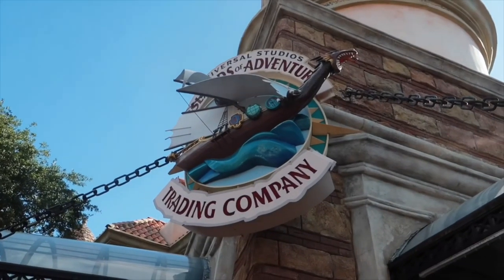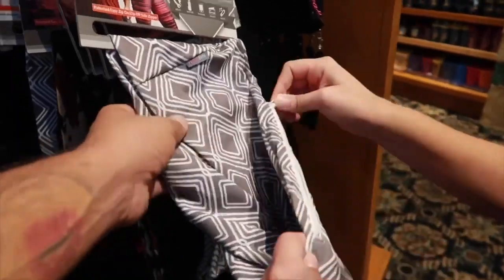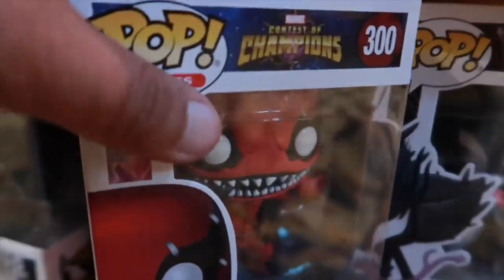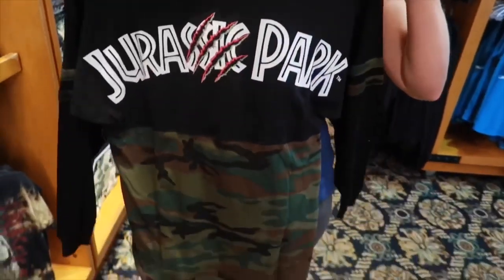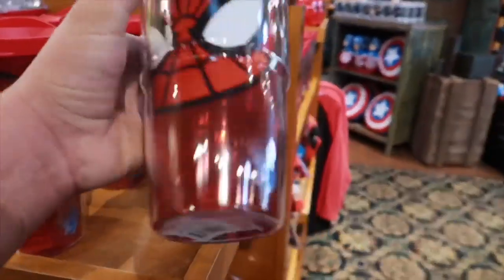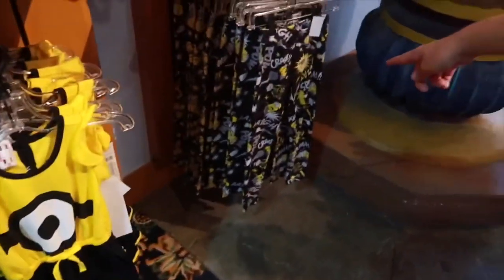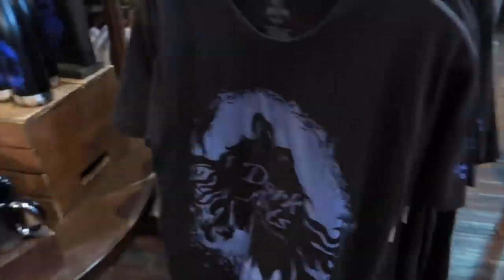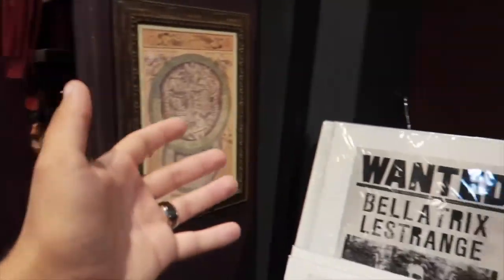The One With The Shopping At Universal Islands Of Adventure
Hey gang! Join us, as we head over to Universal Islands Of Adventure, for a little shopping. Enjoy!

You can follow tipoftheears at...
Facebook Group: Tip Of The Ears

We are Tony and Lisa! We moved from Pennsylvania to Orlando Florida! Join us as we film our lives and adventures. Disney World and Universal Orlando passholders, POV Rides, Food Reviews, updates, theme park news, and much more.